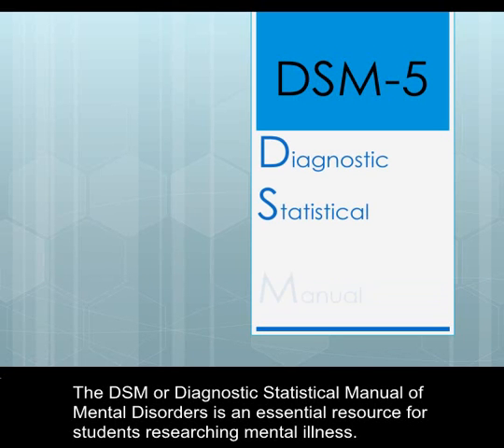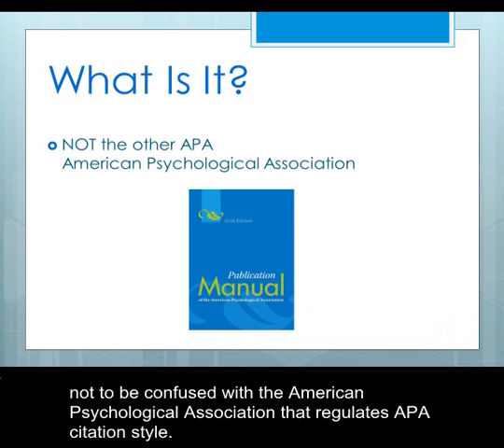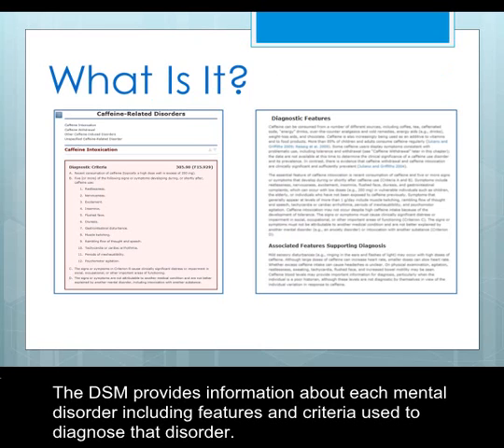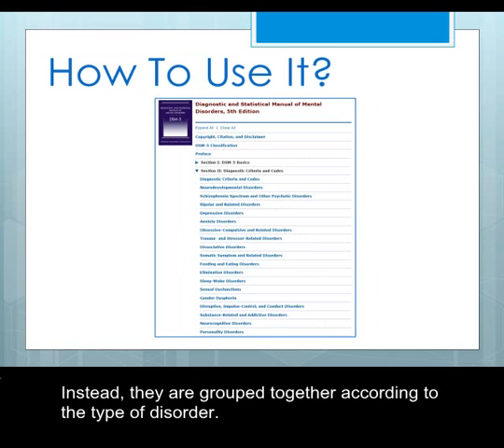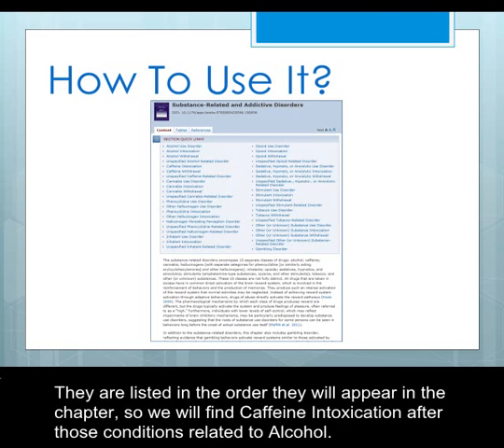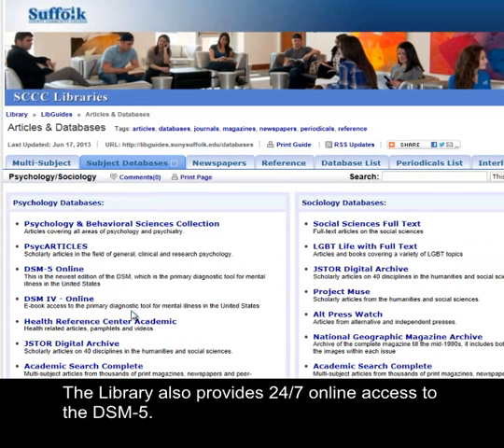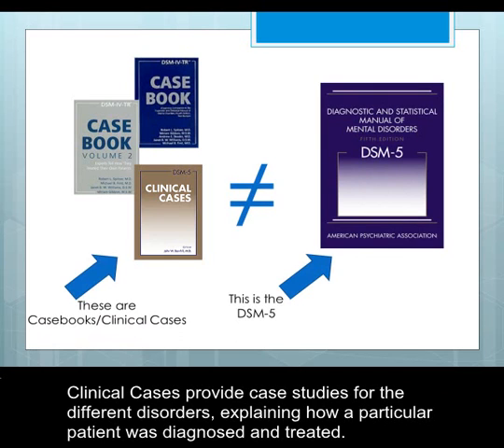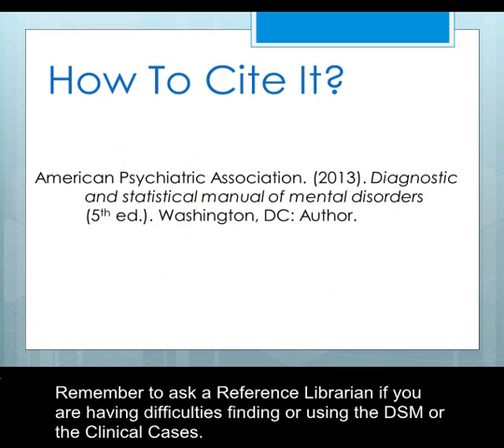DSM-5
In this tutorial learn about the DSM-5 including how to find the print version in SCCCLibrary, how to access it online, search the manual for a specific mental disorder, and cite the manual in APA format.  Created by Suffolk County Community College Library, JMM, 07/2013.